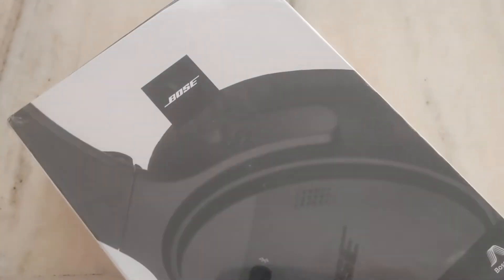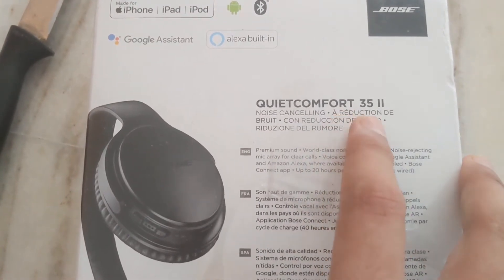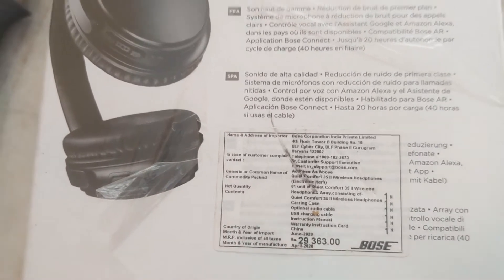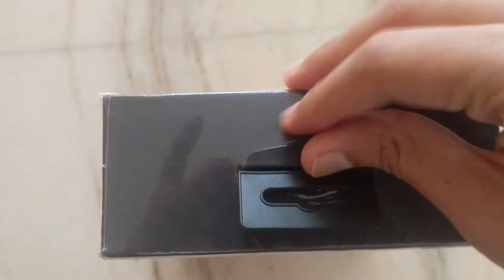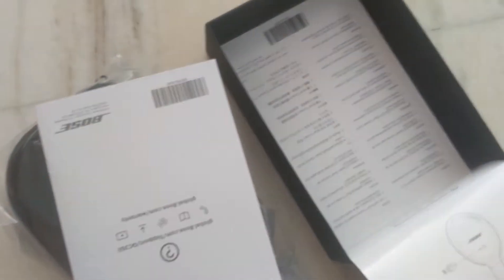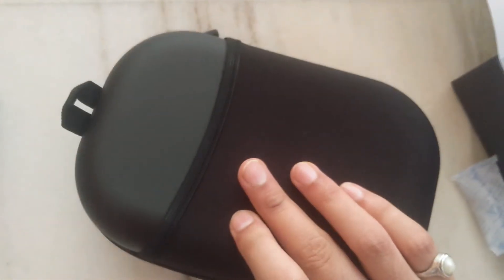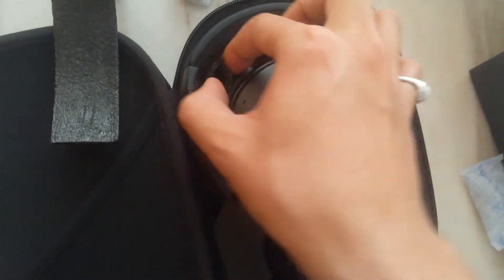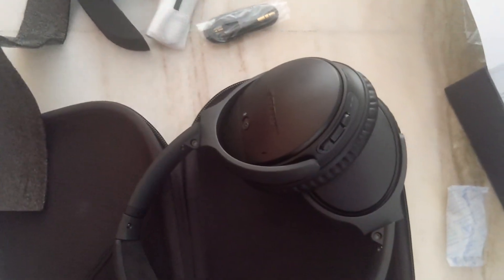bose quiet comfort ii headphones unboxing